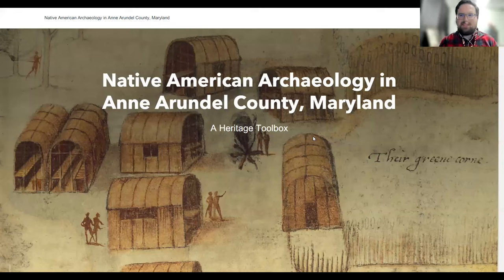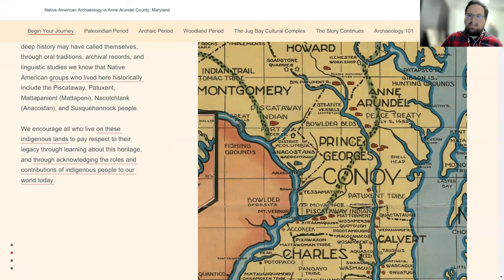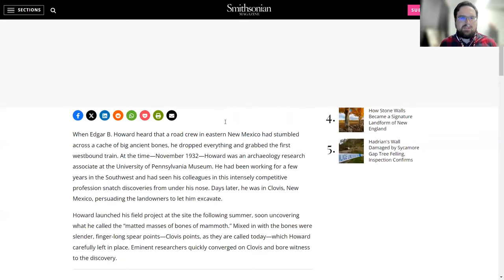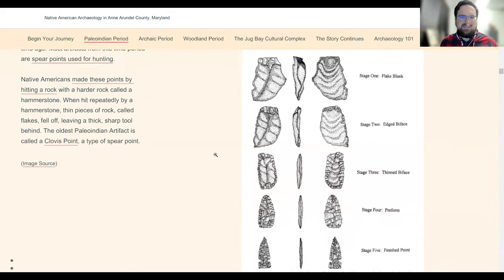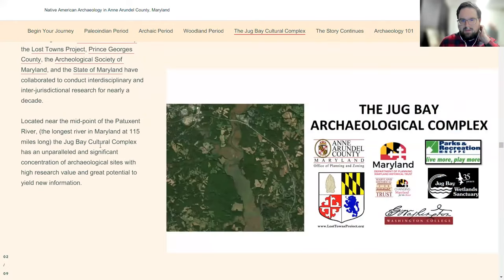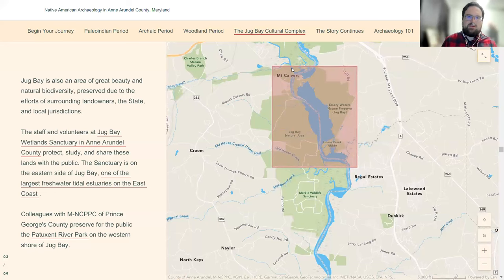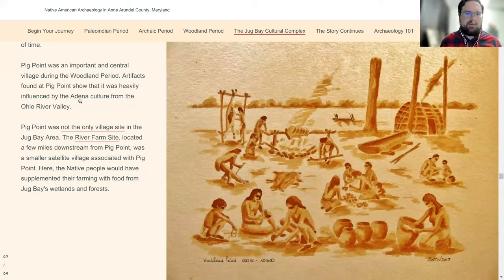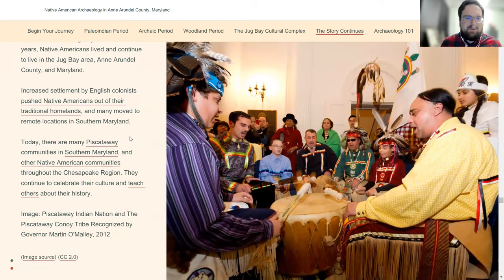Native American Archaeology in Anne Arundel County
Did you know that Anne Arundel County has over 1,700 registered archaeological sites? Maryland has a deep Native American history which spans at least 13,000 years. Join Drew Webster from Anne Arundel County’s Cultural Resources Section to learn what archaeology has revealed about the region’s deep Native American past and how archaeologists study it.

Natural History Society of Maryland’s Archaeology Club promotes the value of archaeology in Baltimore City, Baltimore County, and surrounding areas. The goal of the Archaeology Club is to educate citizenry in the ethics, methods, and artifact preservation methods of archaeology and how archaeology can be used to document, discover, and promote local history. The Archaeology Club is inclusive to all persons who have an interest in archaeology.

If you are an archaeology enthusiast, please consider joining us. You must be a member of NHSM to join any of its clubs.

The Natural History Society of Maryland is a volunteer-led non-profit organization, so the fee you pay will go directly to support the programs, the nature collections, and the building that make this kind of nature education possible.